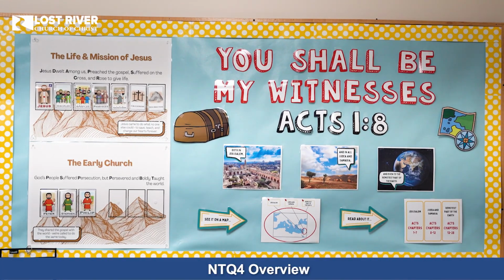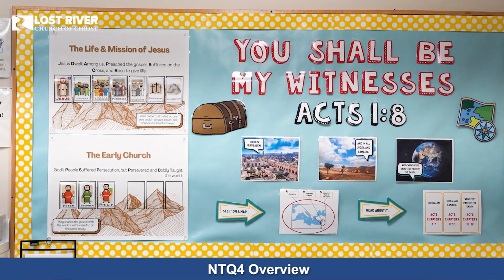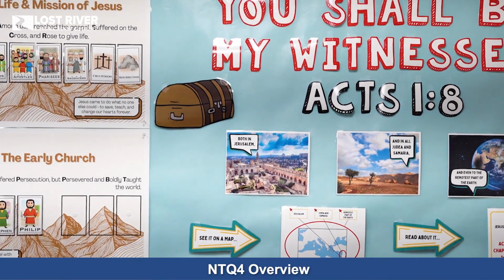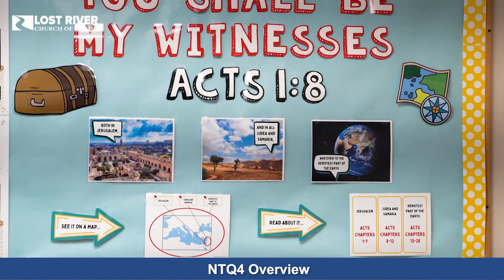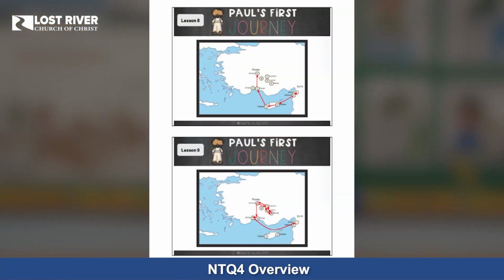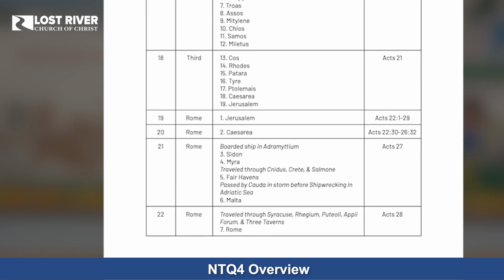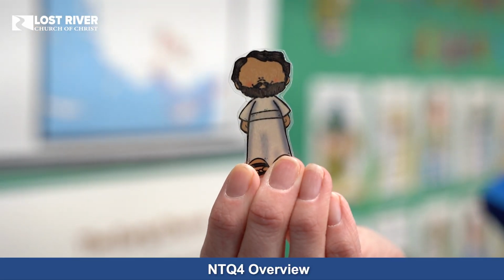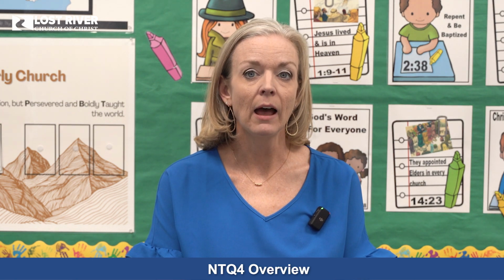New Testament Quarter 4 Overview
This video walks through how to use the Quarter 4 bulletin board, maps, and visual aids to help students follow the spread of the gospel in the book of Acts.